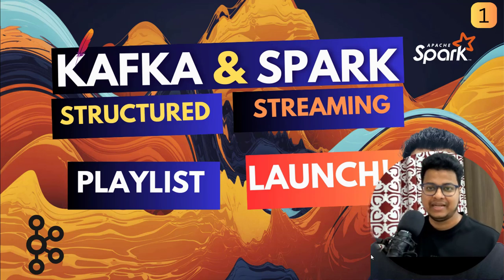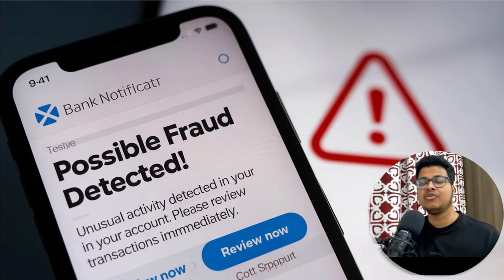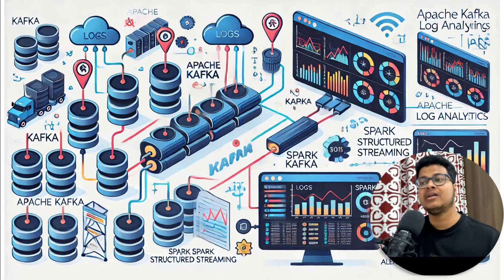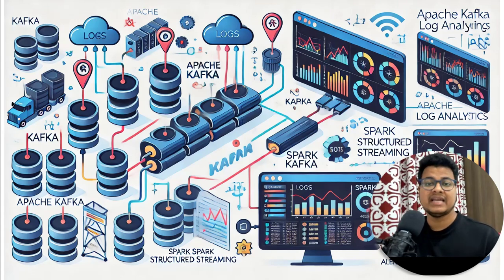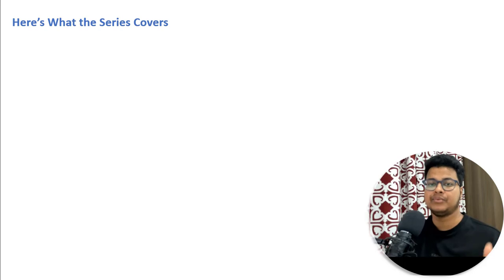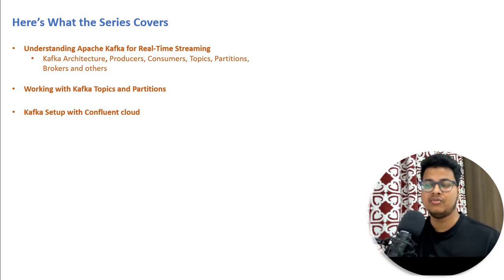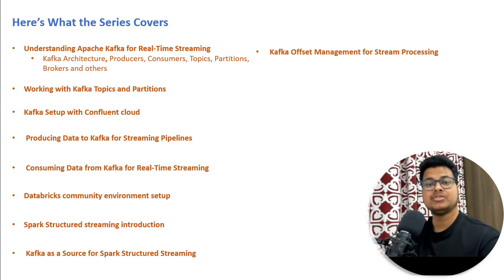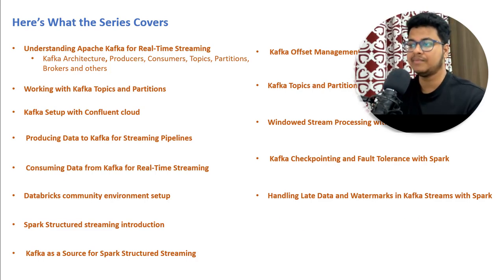Spark Structured Streaming with Kafka playlist launch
🔥 Welcome to my new YouTube series: “Spark Structured Streaming with Kafka!” 🔥

In this series, we’re diving deep into the powerful combination of Apache Kafka and Spark Structured Streaming to master real-time data processing. 🚀 Get ready to learn all about building scalable, fault-tolerant streaming applications for real-world scenarios like financial transactions, fraud detection, and more!

What’s in Store? Throughout this series, we’ll cover essential topics, including:

Kafka Basics - Core concepts, architecture, and why Kafka is perfect for streaming.
Setting Up Kafka - Get Kafka up and running for our streaming pipelines.
Producer & Consumer Operations - How to write to and read from Kafka topics.
Offset Management - Managing message offsets in Kafka.
Integrating Kafka with Spark - Using Kafka as a source for Spark Structured Streaming.
Windowed Stream Processing - Managing data over time windows.
Fault Tolerance & Checkpointing - Ensuring reliability in our streaming jobs.
Handling Late Data with Watermarks - Keeping data on track even when it’s delayed.
Scaling for High-Volume Data - Configuring Kafka and Spark to handle large pipelines.
End-to-End Pipeline - Putting it all together for a real-time data pipeline with Kafka and Spark. …and much more!
This series is perfect for anyone looking to enhance their data engineering skills and dive into streaming analytics with Spark and Kafka.